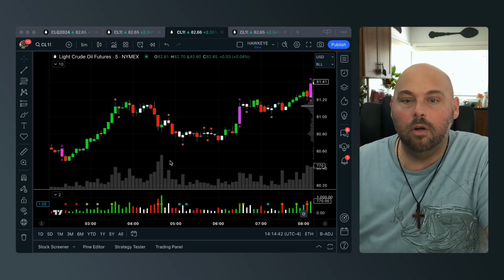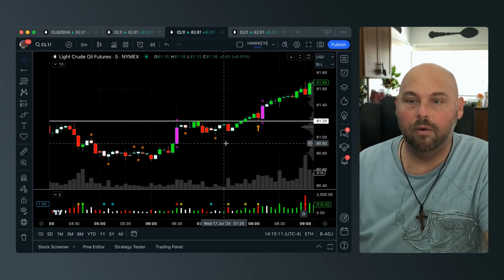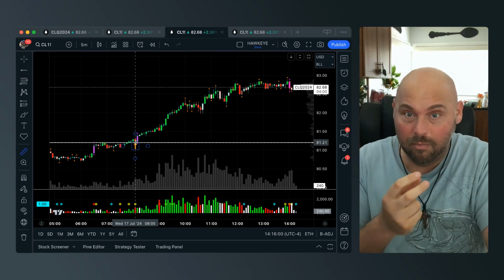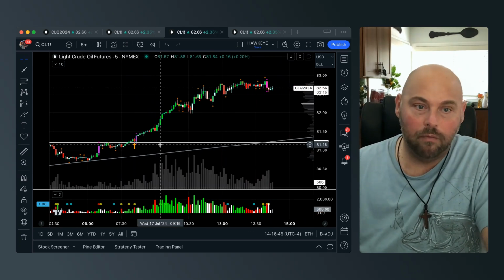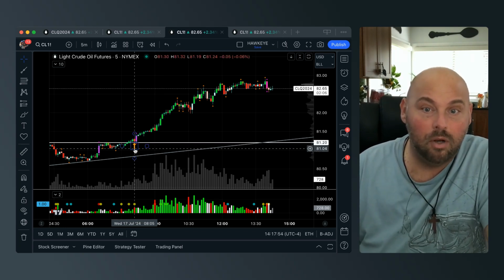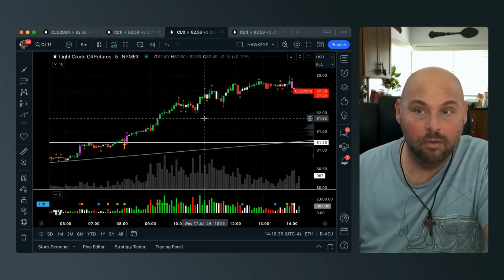High Selling Volume Into Support Triggers 170 Tick IntraDay Crude Oil Rally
Join our training webinar now to dive deeper into our trading strategies!

In this video, Anthony Special from Hawkeye Traders shares real-life examples of trading light sweet crude oil. Learn how to identify support levels and interpret volume and price action for better trading decisions.

Key Takeaways:

Analyzing a 5-minute chart for crude oil trades
Understanding high selling volume and support interaction
Identifying market support at 81.20 and predicting a rally
Utilizing Hawkeye indicators for real-time market insights
The significance of double top scenarios and higher lows
Enhance your trading skills with our Hawkeye Volume Mastery Series. Click the link above to access the training webinar and get these powerful indicators on your trading platform. Let’s build a strategy around capitalizing on market movements.